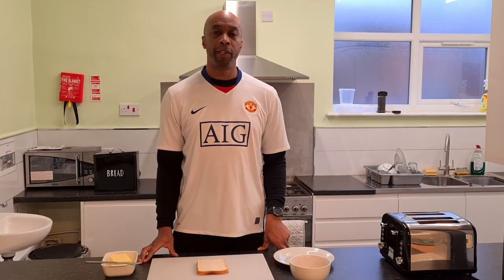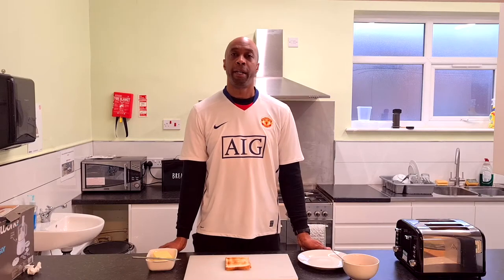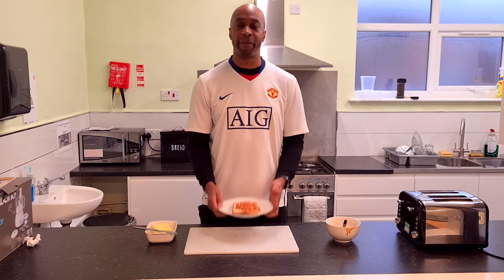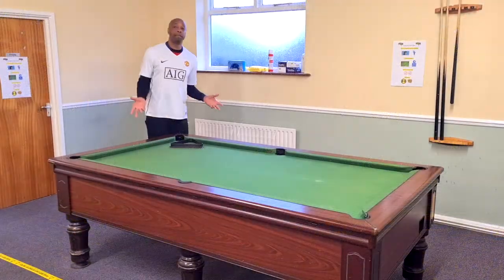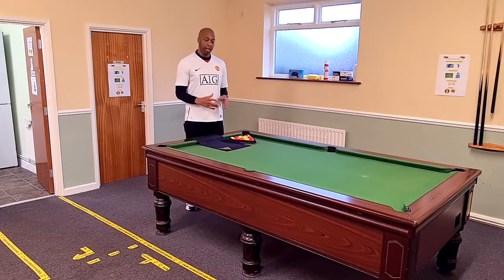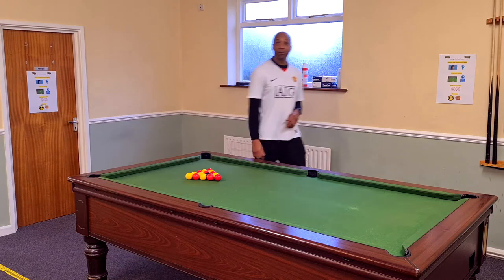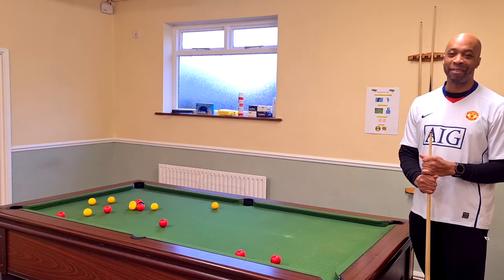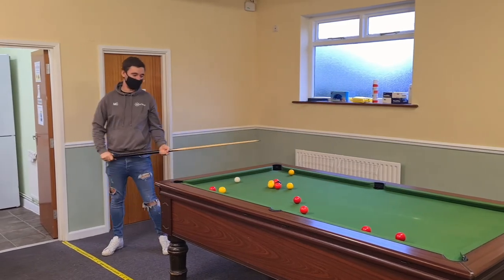Krunch - Lesson 1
Watch Lesson 1 produced by Krunch

Please visit the link below to find this weeks worksheet.